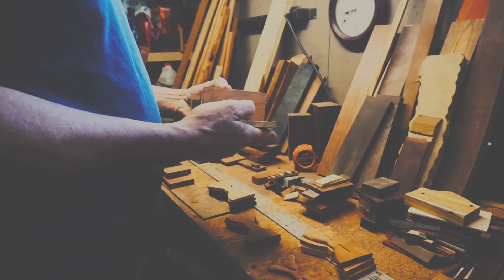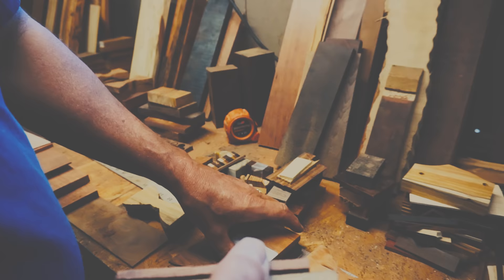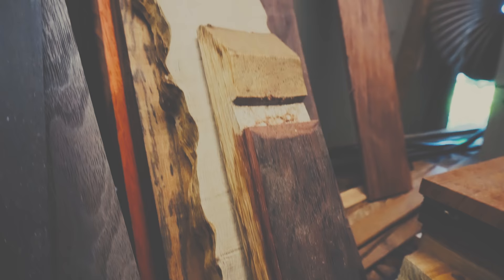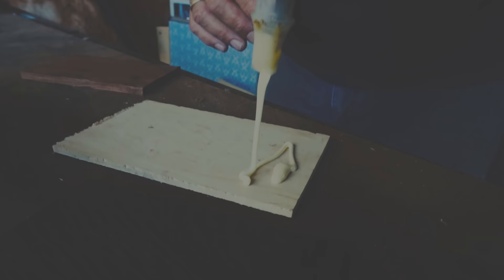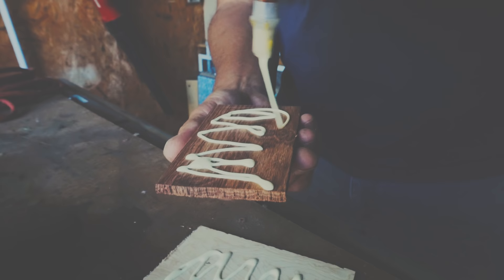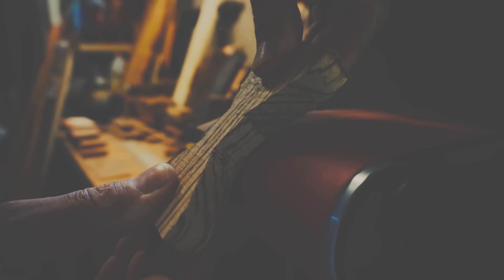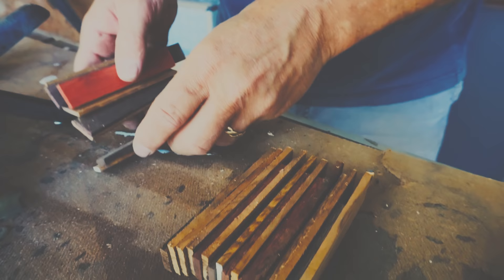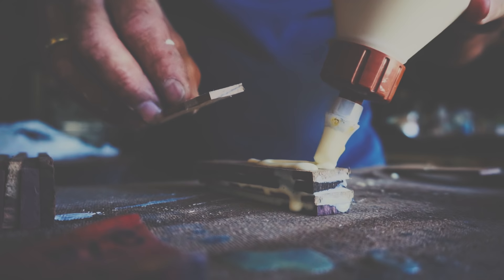The Art of making a Wooden Bow Tie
Take an insider look at what goes into creating our signature wooden bow ties.